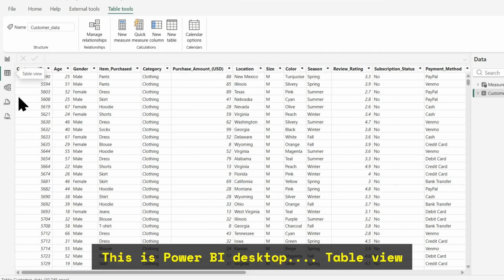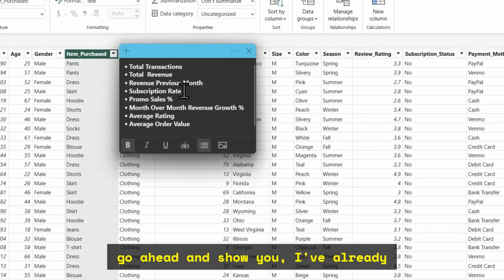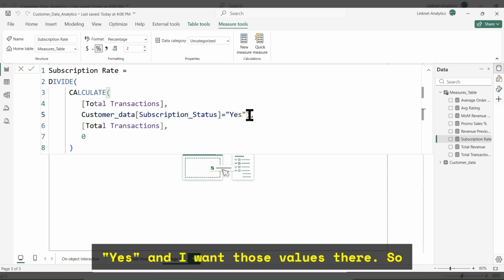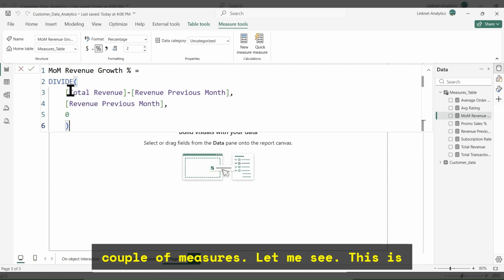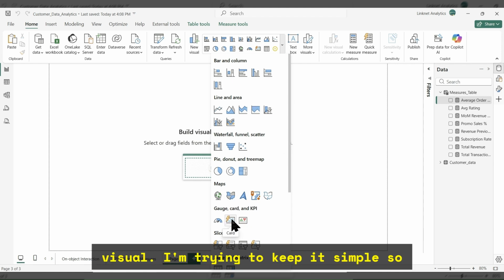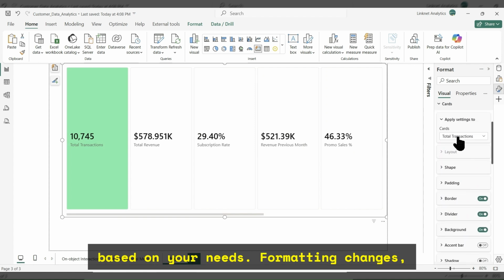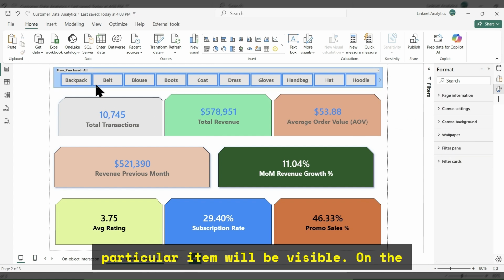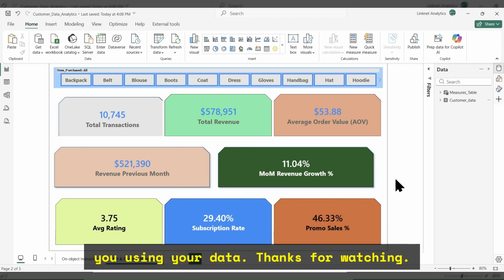Power BI 👉 In just under 8 minutes 👉🏼 Create a few Key Measures and build a Report Page ☑️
👉 How to quickly create a few key measures and build a report page 🤔
➡️  In Just Under 8 minutes ☑️
👇👇 AI Summary of this Video 👇👇
This video (0:00) provides a beginner-friendly tutorial on using Power BI Desktop to create basic DAX measures and build a foundational report page. The instructor demonstrates how to quickly analyze a dataset to derive actionable insights, promising to complete the process in under 8 minutes.

Key Measures Created: (1:13)

Total Transactions: (1:13) Uses COUNTROWS to count the total number of rows in the table.
Total Revenue: (1:25) Uses SUM on the purchase amount column to calculate total income.
Subscription Rate: (1:40) Utilizes DIVIDE and CALCULATE to find the percentage of transactions with a subscription status of 's'.
Revenue Previous Month: (2:18) Employs CALCULATE and DATEADD to compare data against the prior month.
Month-over-Month Revenue Growth: (3:08) Measures percentage growth compared to the previous month's revenue.
Average Rating: (3:25) Uses AVERAGE to determine the mean of the review ratings column.
Average Order Value (AOV): (3:49) Calculates DIVIDE(Total Revenue, Total Transactions).
Report Building and Formatting: (4:06)

Card Visuals: (4:06) The instructor uses card visuals to display the KPIs, emphasizing formatting techniques like changing display units to 'None' for exact numbers (4:55).
Slicers: (5:38) A slicer is added for interactivity, allowing users to filter by 'Item Purchased' using a tile layout.
Final Layout: (5:36) Shows a finished, organized dashboard with multiple cards and a slicer for quick, interactive data exploration (6:16).